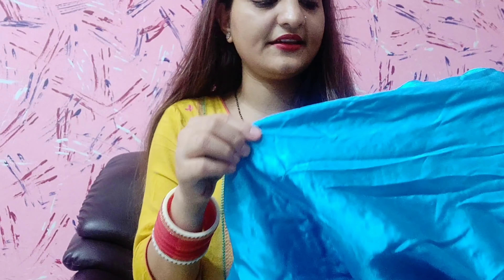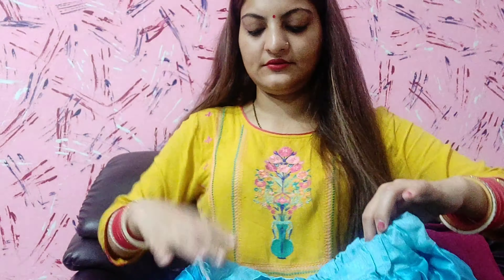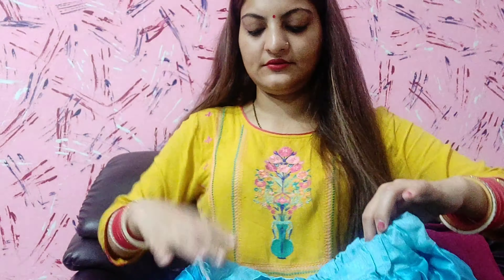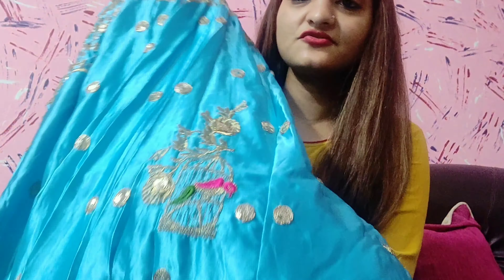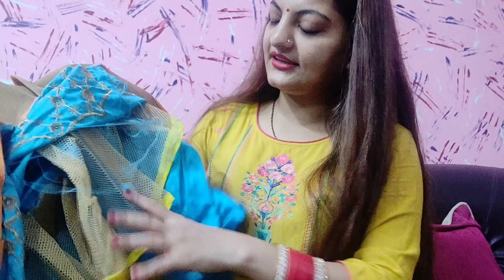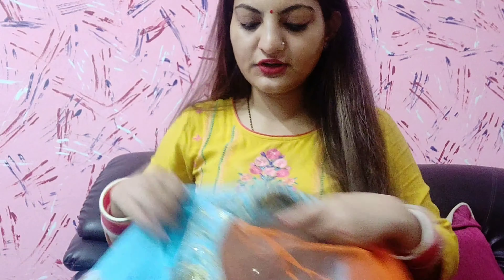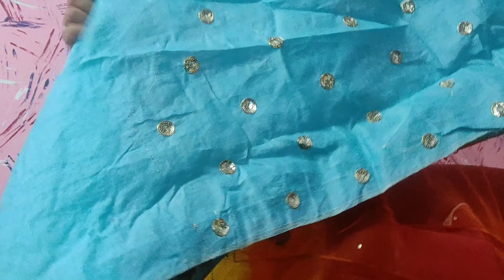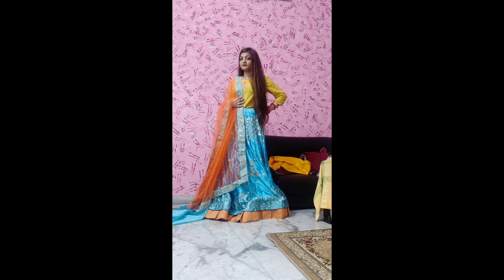huge affordable indian ethnic wear | try on haul | best PARTYWEAR dress haul |under 2000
Hey guys m here with another zatki LEHENGA Review

If you want me to review any product from zatki let me know
designer LEHENGA Review
cheap price LEHENGA
cheapest LEHENGA
party wear